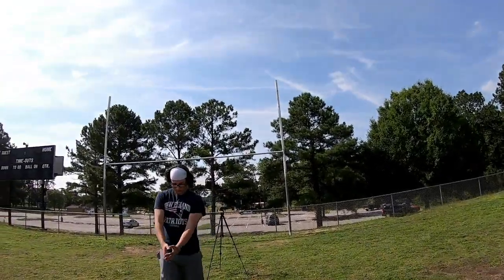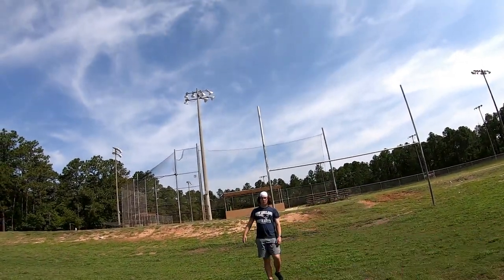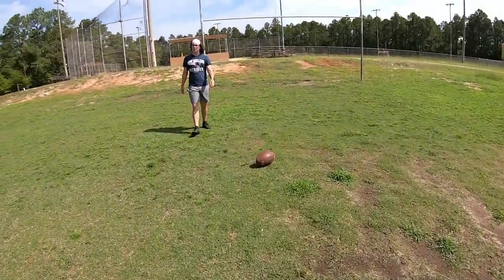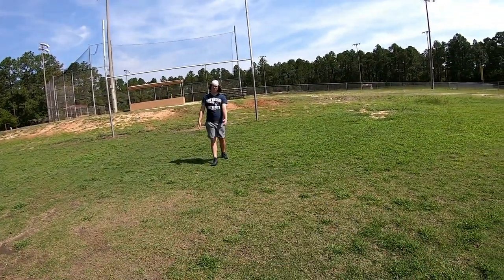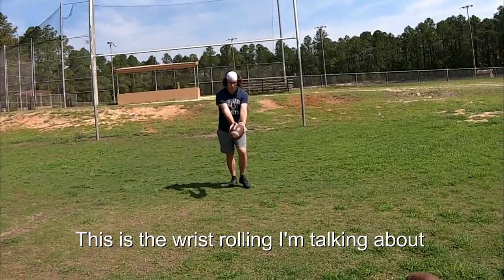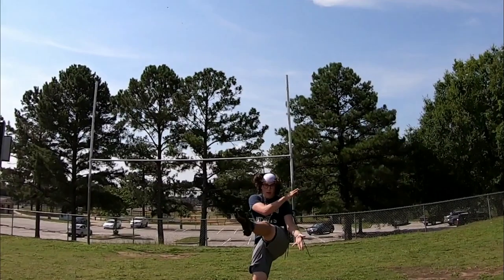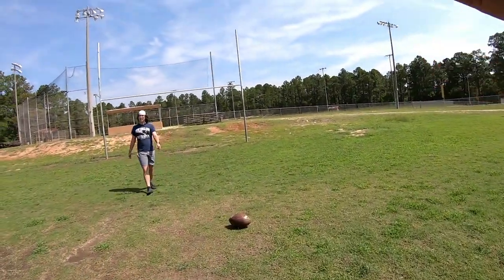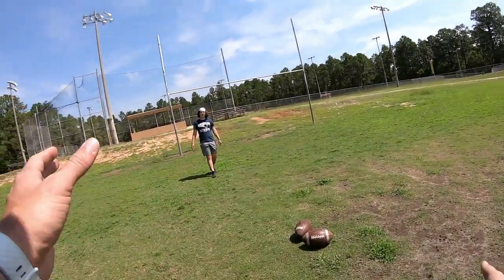Judah Keaton Private Session with PuntFactory Carolinas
Check out this PuntFactory Carolinas private session video with Graham Foley.  Isaac is killing it already and will be uploading content like this often!

Isaac's Channel

2021 is going to be a big year for the PuntFactory & this channel.  I will be doing much more vlogging, camp videos and more informational content!

I am doing 8-10 PuntFactory Camps in 2021! Please check out the camps below!!

2021 PUNTFACTORY FALL CAMPS

TBA

These camps will be designed and structured to give you punters across America the BEST platform to succeed. I will focus on TEACHING, TRAINING and COMPETITION.  Together we will create and develop the TOP punters and punting platform in America!

Thank you to:
Chris Sailer, Chris Sailer Kicking
Video & Editing: Cosme Hernandez, IG: @golldsmithphotog
Logos: Mark Omlor, IG: @markomlor

Contact, Lessons, Training, Camps, Questions, Comments, Concerns and Feedback!

Aaron Perez
The Punt Factory LLC, Established 2019
The Punt Factory®